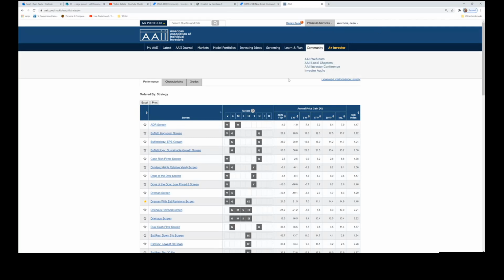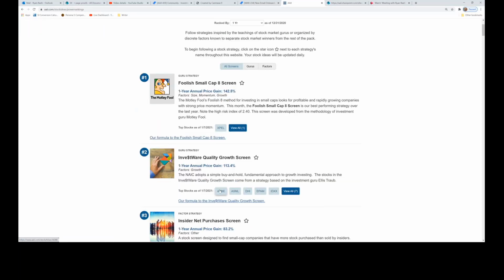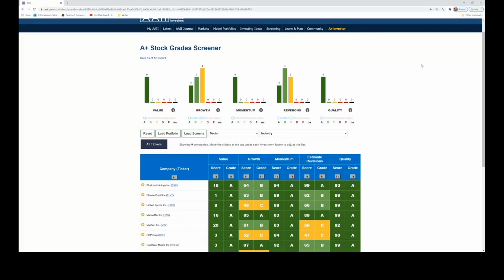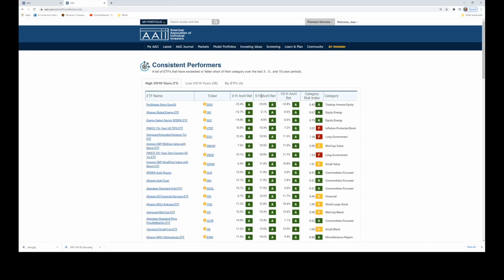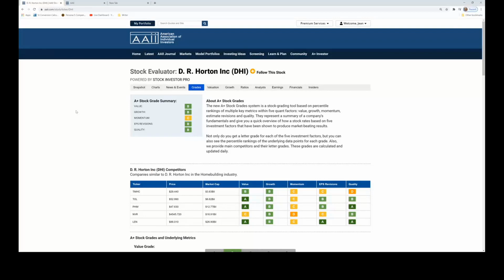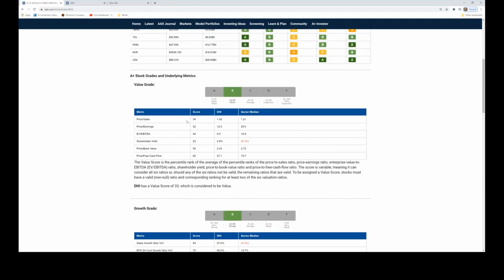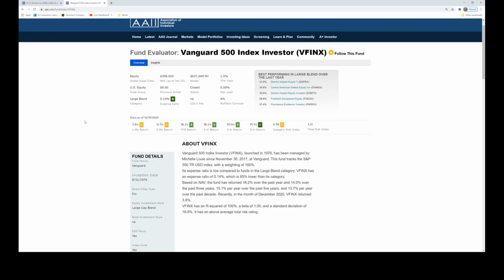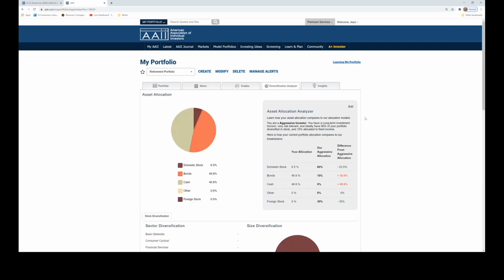A+ Investor Welcome Video